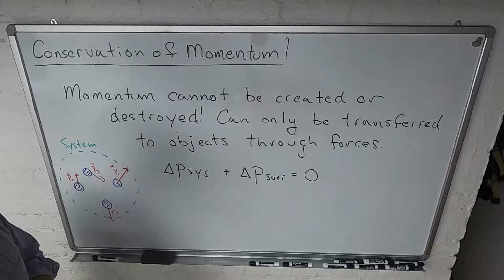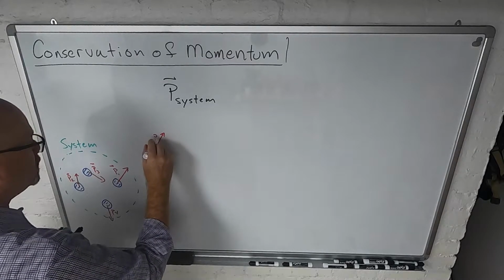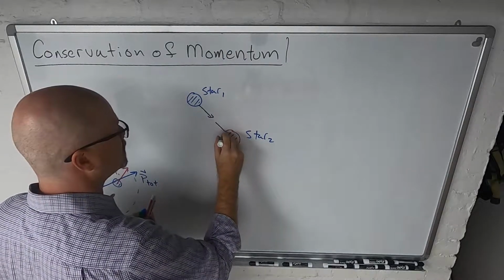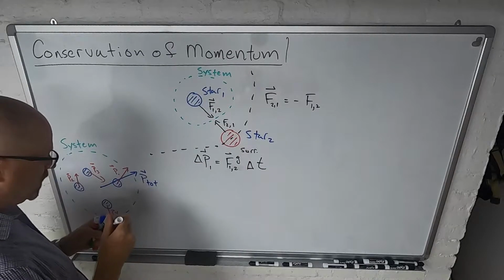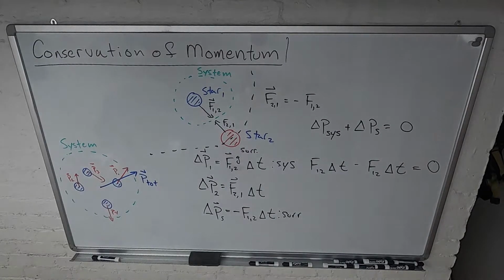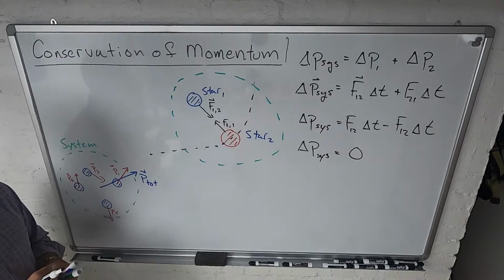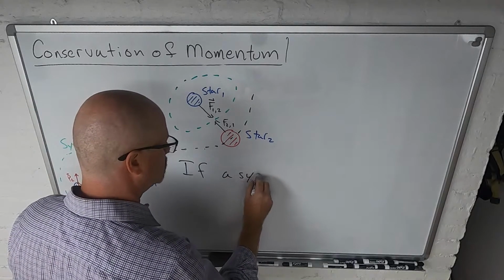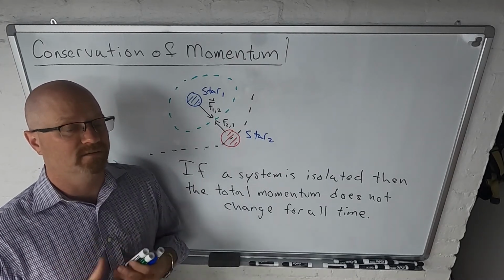Lecture 19 Conservation of Momentum